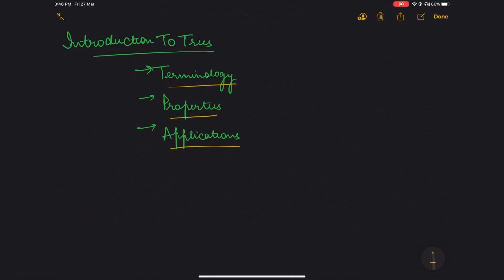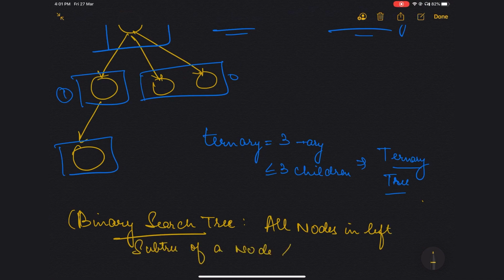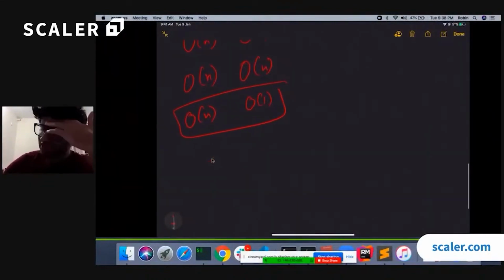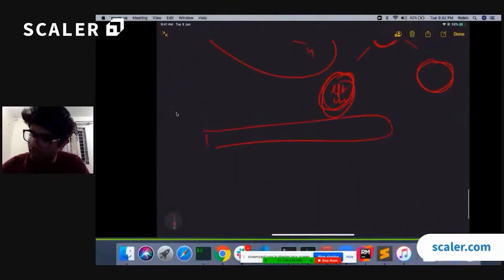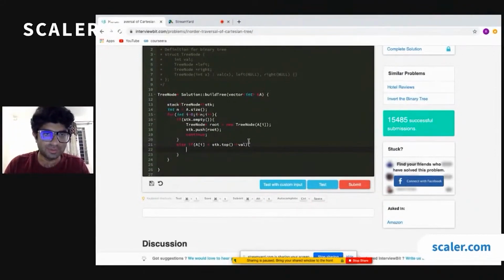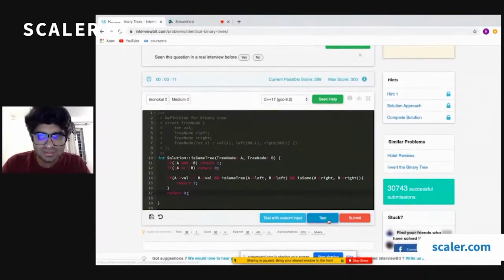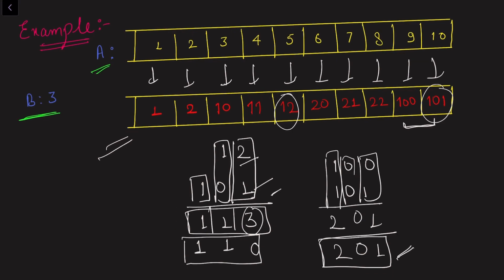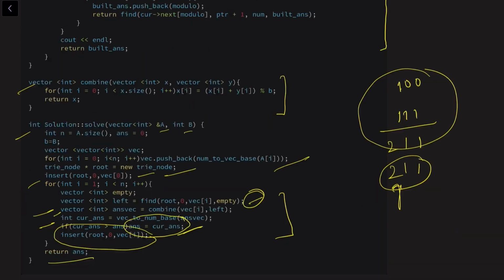Trees in Data Structure Simplified 2026 | Comprehensive Course on Trees - DS Algo | Crack Interviews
A Tree is one among the most powerful and advanced Data Structures. Questions on Trees are commonly asked during coding interviews. Here is a detailed tutorial on Trees to help you gain more insights on Data Structures.

🔹 Trees in Data Structures:
A viable addition to a coder's toolkit, Trees are powerful data structures. They help in solving a lot of complex problems. Compared to other data structures such as arrays, linked lists, stacks and queues, a Tree is non-linear in nature and stores data in hierarchy style.

There are primarily 5 different types of Binary Trees: Rooted Binary Tree, Full Tree, Complete Tree, Almost Complete Tree and Skewed Tree.

🔹 Few Advantages and Applications of Binary Trees:
- An effective data structure to represent hierarchies or XML data.
- Variations of trees like B+ Trees are used to implement indexing in databases.
- Binary Search Tree provides efficient insertion and deletion searching operations.

0:00 - Introduction to Trees
10:59 - Applications of Trees
14:37 - Balanced Binary Tree Problem
26:53 - Inorder Traversal of Cartesian Tree
49:10 - Identical Binary Trees
53:16 - BST Sum Problem
1:00:12 - Max Base Pair Problem

About Scaler

👉 Explore value-packed Reels and Carousels and get access to exclusive updates on Instagram